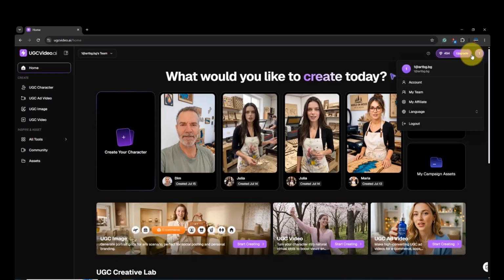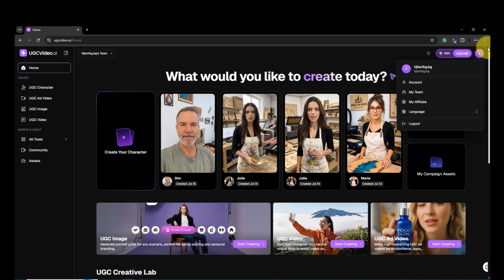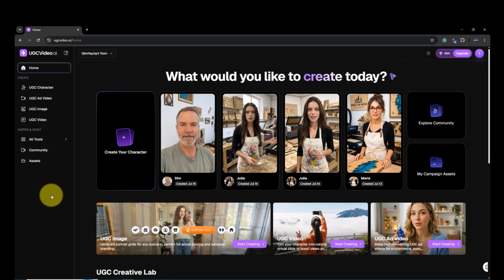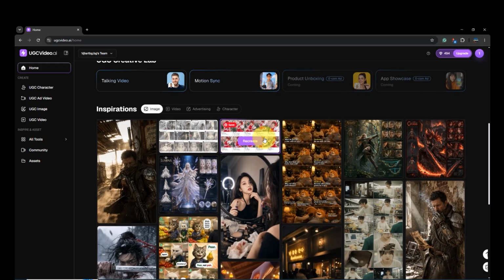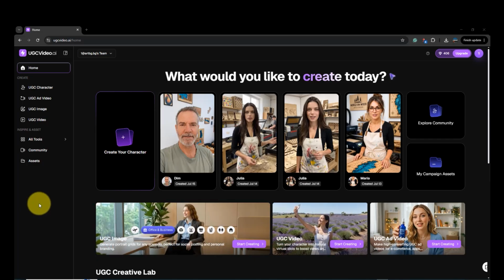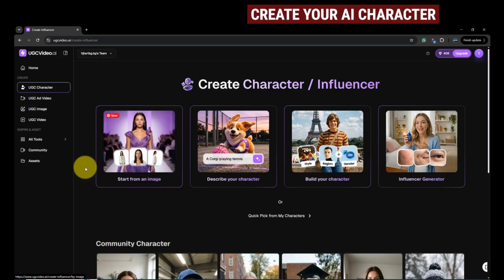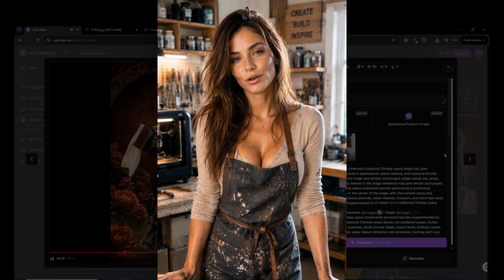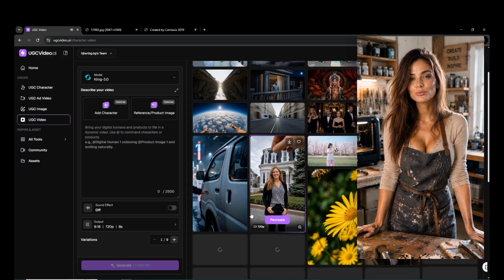I Tried Replacing Myself with AI... Here's the Truth (UGCVideo.ai)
Can AI really replace me on camera?
In this video, I test UGCVideo.ai by creating AI versions of myself, building custom AI characters, and generating product videos for my own business.

I also compare AI-generated videos with real footage to see where AI performs well, where it still struggles, and whether it's actually worth using for marketing.

You'll see the complete workflow:
▪️ creating AI characters,
▪️ building an AI version of myself,
▪️ generating UGC ad videos,
▪️ testing talking videos,
▪️ creating a funny AI fox assistant,
▪️ and my honest opinion after spending many hours with the platform.

I even let my AI assistant Maria finish part of this video for me.
If you run an online store, create content, or are simply curious about AI video tools, I hope this review helps you decide whether it's worth your time.

⏱ TIMESTAMPS
0:00 – Human vs AI
0:24 – Real Me vs AI Avatar
0:58 – Getting Started with UGCVideo.ai
1:46 – Creating My First AI Clone
2:06 – Meet AI Mitko
2:26 – Creating Maria, Sonia & Dim
3:22 – Meet Felix, My AI Fox Assistant
3:42 – Creating My First AI Product Ad
4:09 – Community Examples & My Thoughts
4:28 – Maria Takes Over (Pricing & Credits)